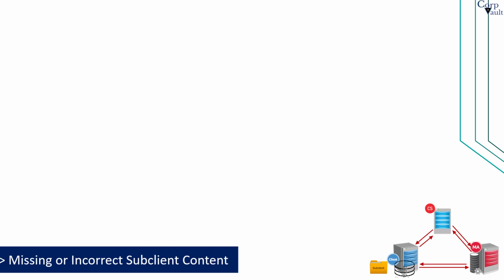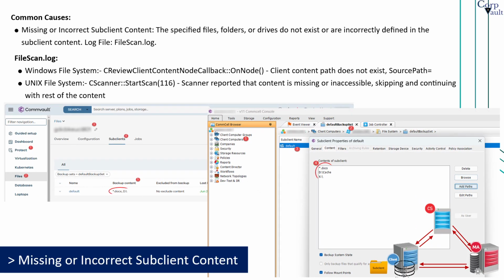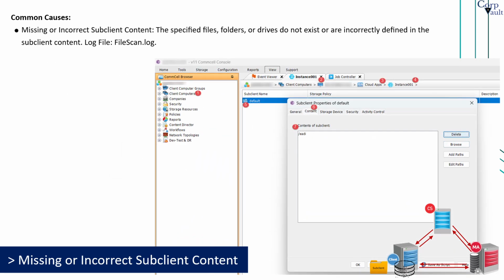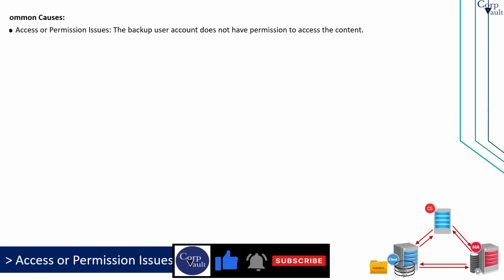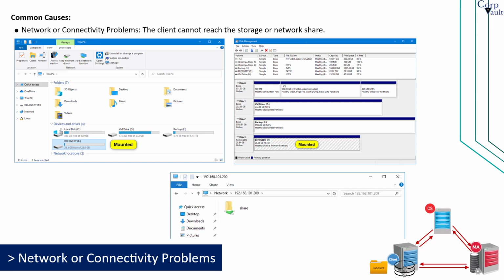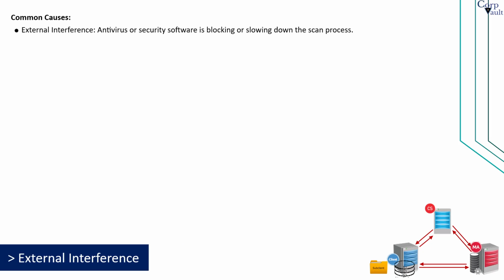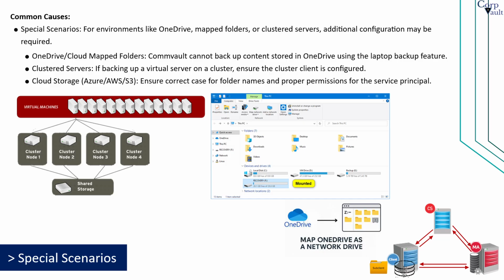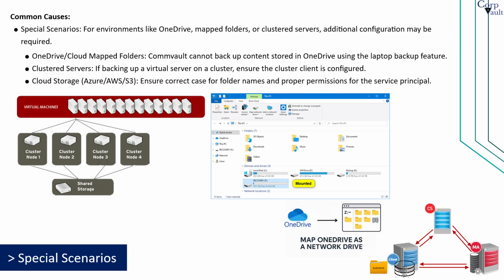Commvault File System Scan Failed (17:11 / 17:158) — How to Fix “Failed to Scan Content”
In this video, I explain how to troubleshoot and resolve Commvault Error 17:11 [17:158] – "Failed to Scan Content" and "File System Scan Failed".

Topics covered:
✔ Missing or incorrect subclient content
✔ Access and permission issues
✔ Resource constraints
✔ External interference (antivirus, file locks, etc.)
✔ Special scenarios and additional troubleshooting steps

⏱️ Chapters added! Jump to the section you need.
00:00 Introduction
00:20 Understanding Error 17:11 [17:158] – "Failed to Scan Content"
00:50 Missing or Incorrect Subclient Content
01:40 Access or Permission Issues
02:25 Resource Constraints and System Limitations
03:15 External Interference (Antivirus, Locks, etc.)
04:05 Special Scenarios and Additional Checks
04:40 Summary and Recommendations